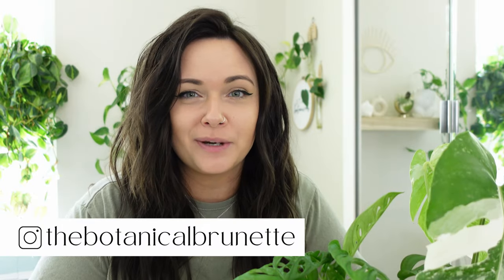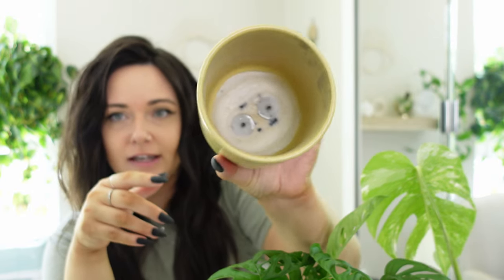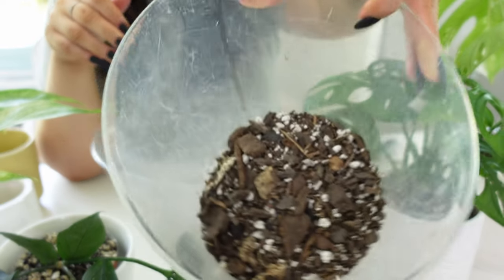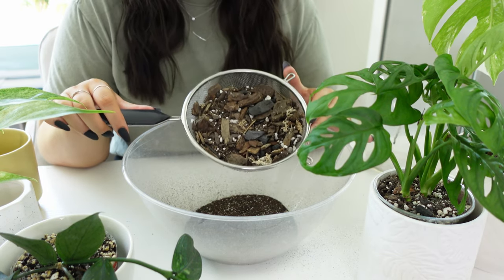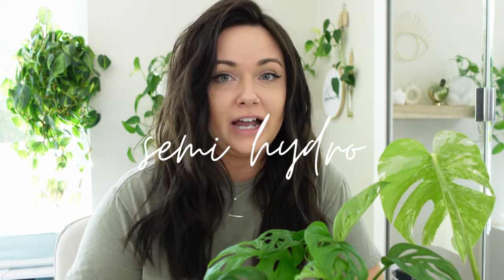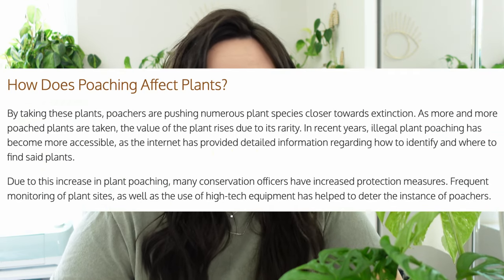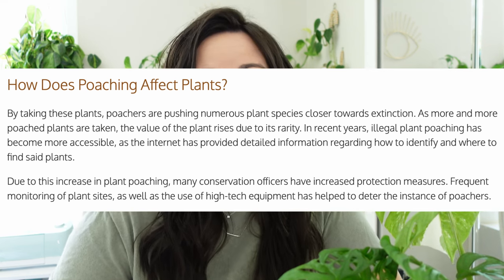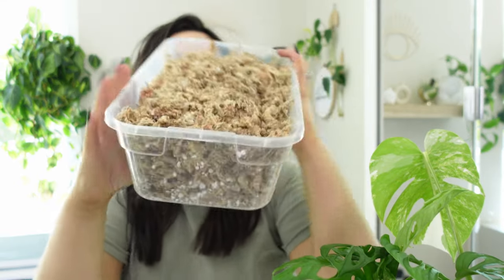How To Make Houseplants More Sustainable | Sustainable Plant Living | Houseplants 101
Did you know that our houseplant hobby isn't THAT sustainable? I sure didn't.

Doing research for this, I found many ways on how we can make living in our planty homes more sustainable. I was shocked about the things I found, and will now be adapting any of these - I'm not currently doing, to start doing now.

I'll go over 5 ways to know how to make houseplants more sustainable, so we can all make this green hobby greener for our planet.

Stay Botanical! ✌️🤍🌿

PLANT POACHING ARTICLE: Illegal Plant Trade Info – How Does Poaching Affect Plants

PEAT MOSS ARTICLE: 4 Reasons To Stop Using Peat Moss & 7 Sustainable Alternatives

⋄ camera: Sony ZV-1
⋄ ring light: Neewer RL-12
⋄ other lighting: Neewer Dimmable Bi-Color 660 LED
⋄ tripod: Amazon Basics 50-inch Lightweight Camera Mount Tripod
⋄ gimbal: Crane M2

 CHAPTERS